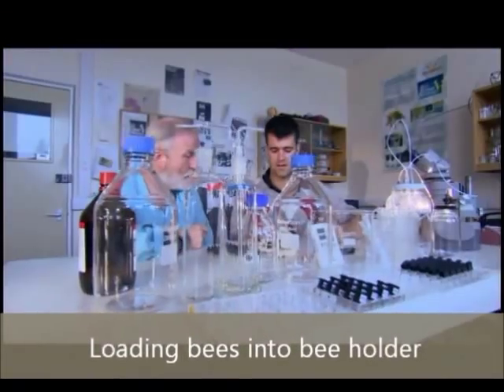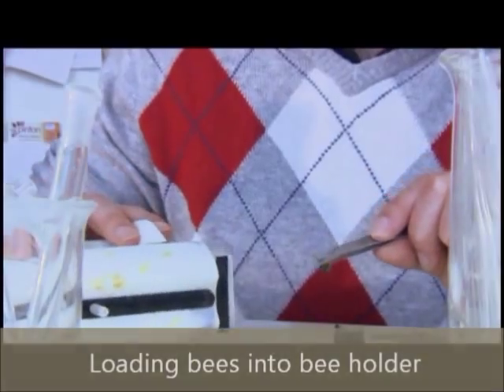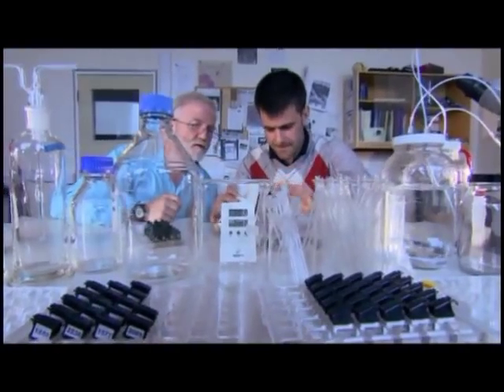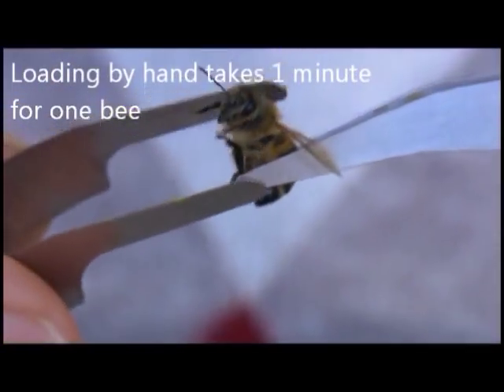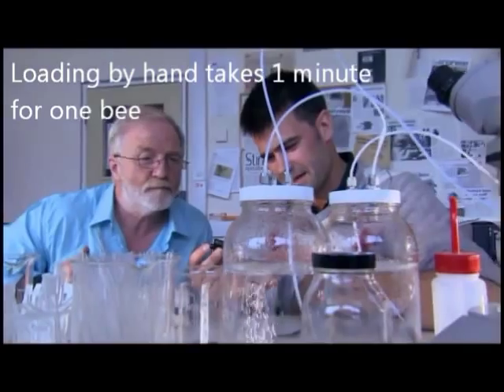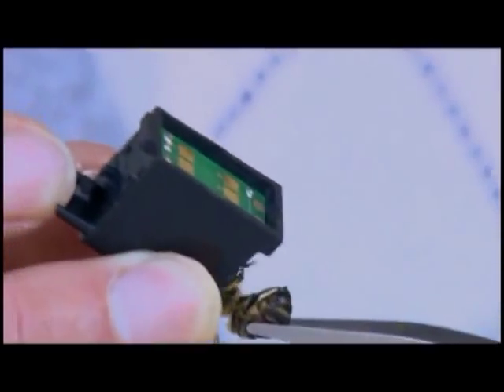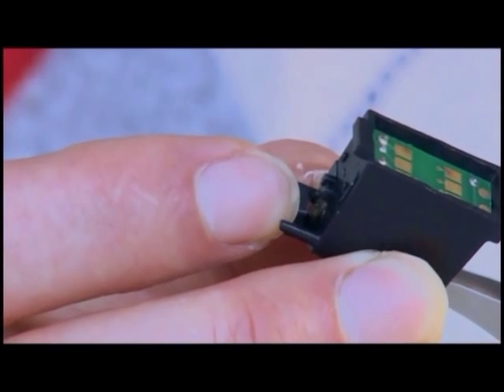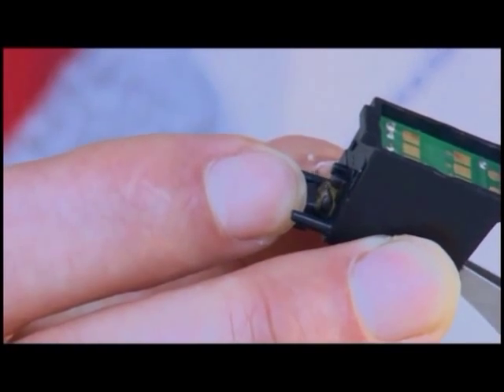BBC Oneshow with George McGavin: Part 2 loading bees into holder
Follow Sniffer bees on Twitter, Linkedin, Facebook and Google+